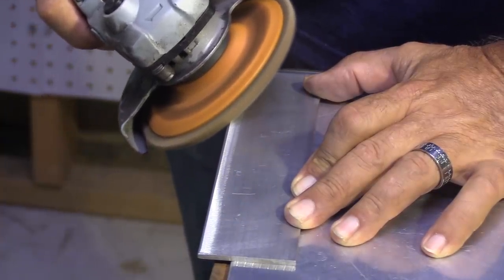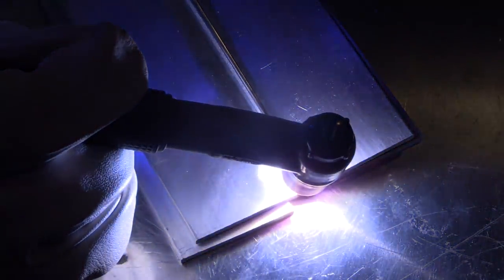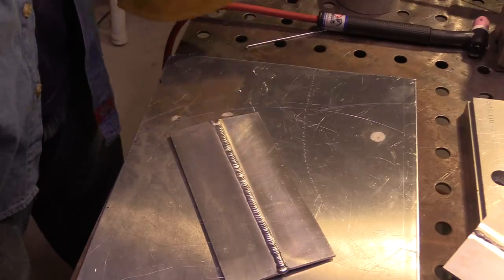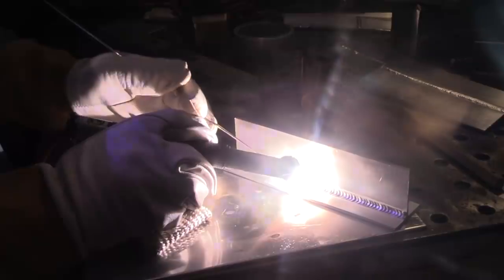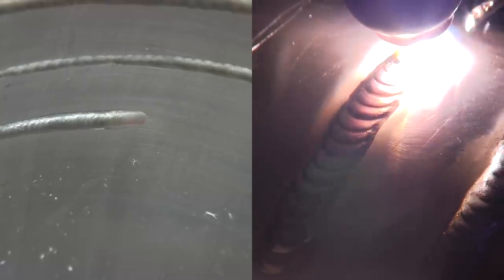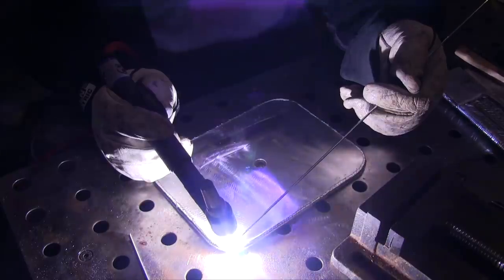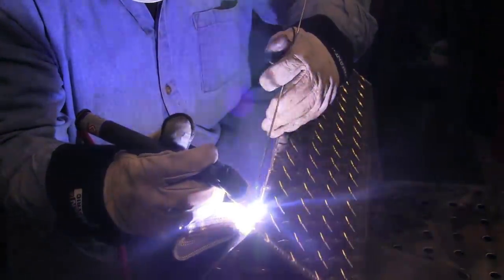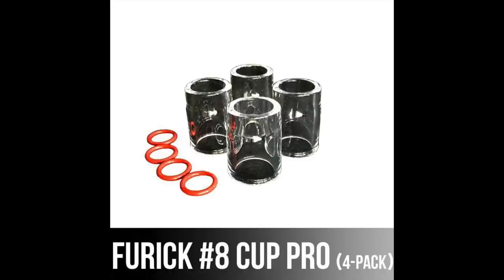TIG Welding Aluminum Techniques Butt and Tee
This video is about tig welding aluminum techniques for butt and tee joint welds.
basic settings are 100-140 amps using foot pedal so basically what that mean is at times I am at 140 amps but also much lower when heat soaks the small practice piece.
i used nearly 140 amps but when the aluminum gets soaked with heat, I used the foot pedal to use less amperage.
AC balance set to 30% cleaning, AC frequency set to 100 hz using advanced square wave. pre flow set to 1.5 sec and postflow set to 8 sec.
3/32"  2% lanthanated electrode, and 3/32" 4943 filler metal.
4943 welds a lot like 4043 but has better overall properties than 4043.

for the butt joint, I used a #6 cup with 15cfh of argon, and for the Tee joint, I used a #8 furick pro clear cup to aid with filming the arc.
I increased the flow rate to 18 cfh for the #8 cup but all other settings were same as the butt joint.